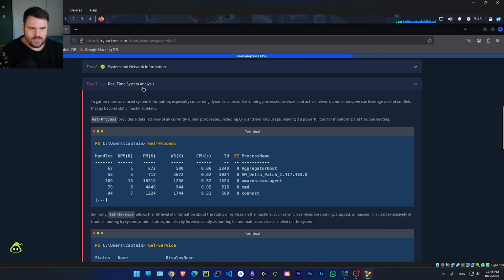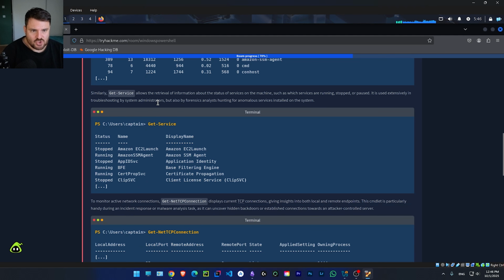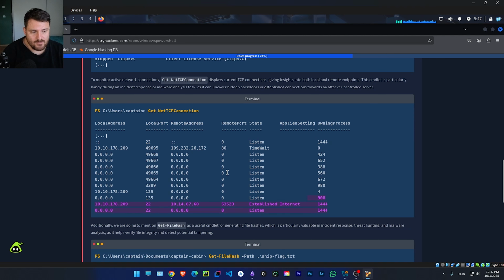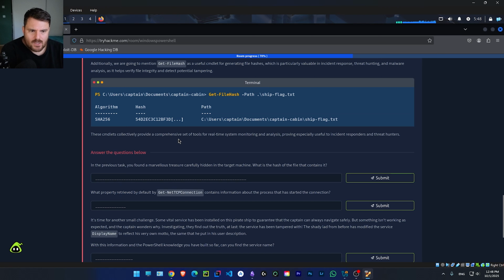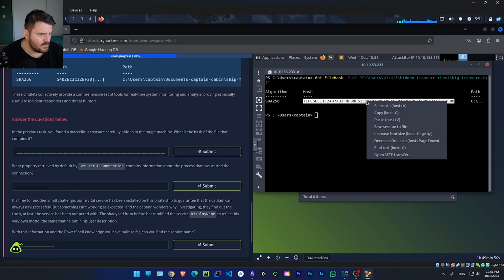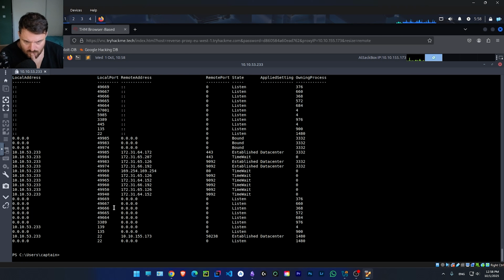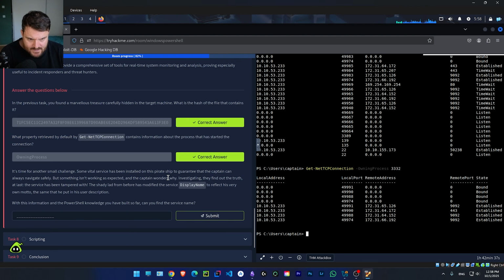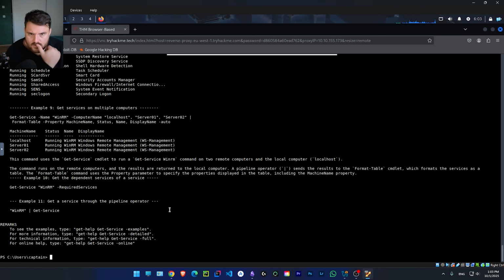Windows PowerShell | Task 7 - Real-Time System Analysis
Room: Windows PowerShell

Discover the "Power" in PowerShell and learn the basics.

Path: SOC Level 1
Room: SOC L1 Alert Reporting

Learn how to properly report, escalate, and communicate about high-risk SOC alerts.

⏱️ Timestamps
00:00 - Room Theory
02:27 - Room Questions